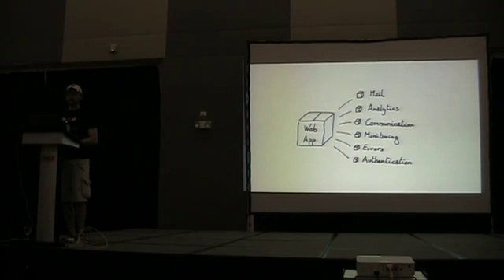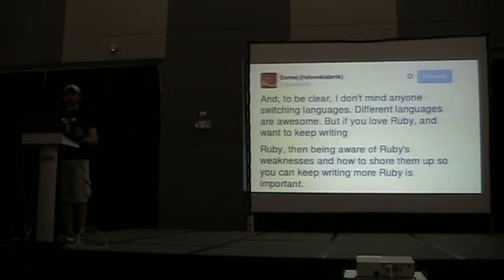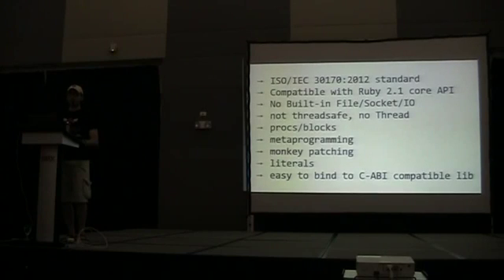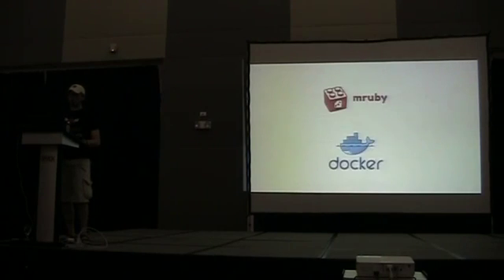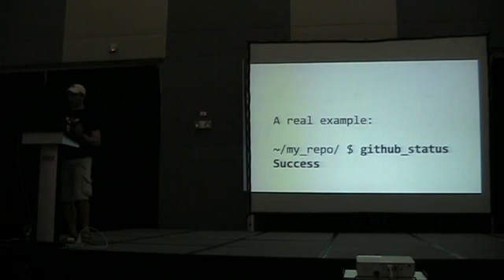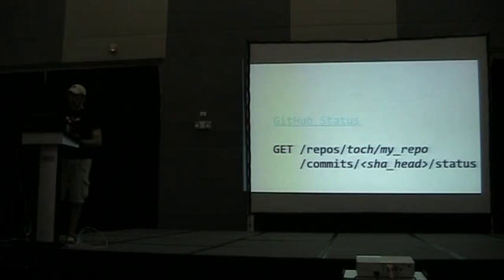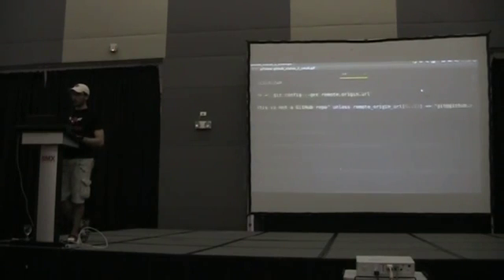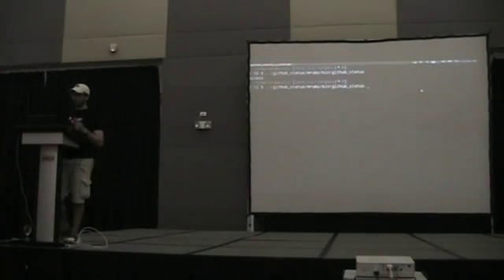(LQ) BUILD A CROSS-PLATFORM API CLI IN 15 MINUTES WITH MRUBY-CLI - Christophe Philemotte